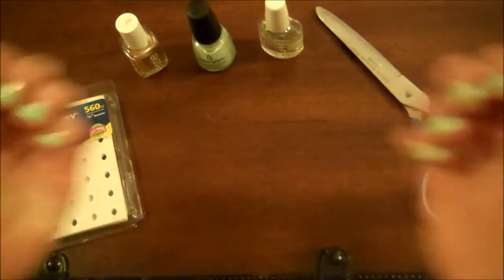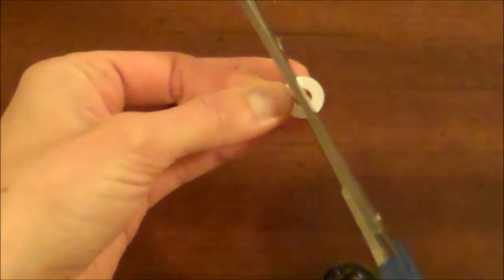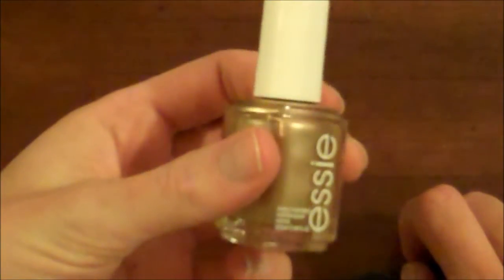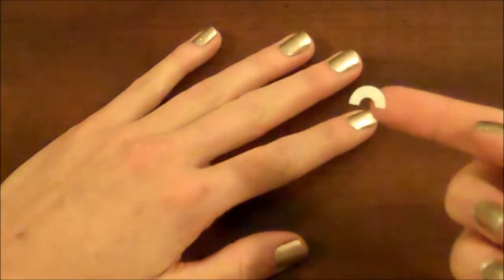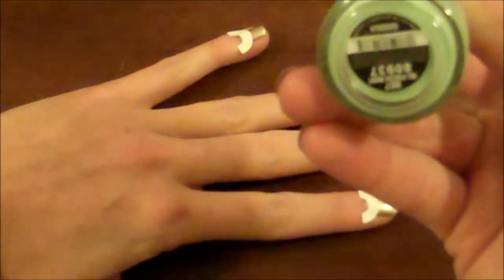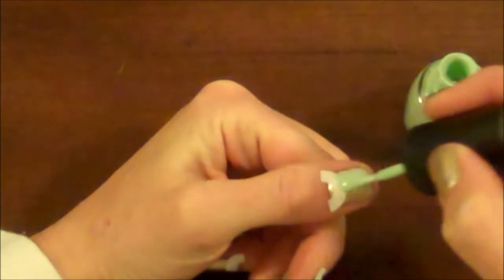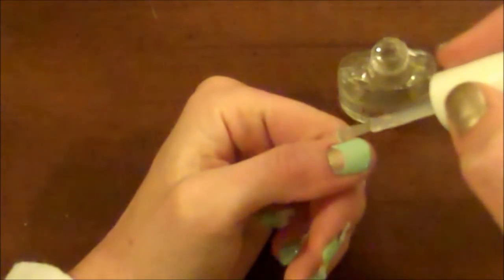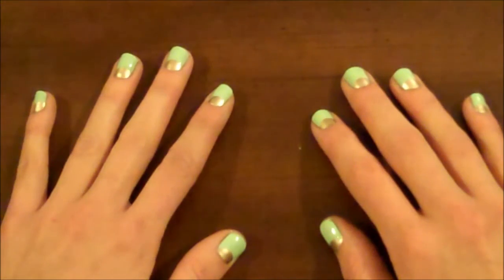Half Moon Nail Tutorial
I hope you enjoy this tutorial for the half moon nail design!

Products Used
China Glaze "Refresh-Mint"